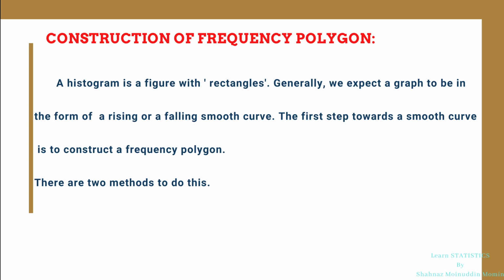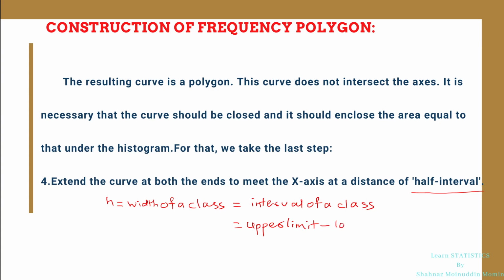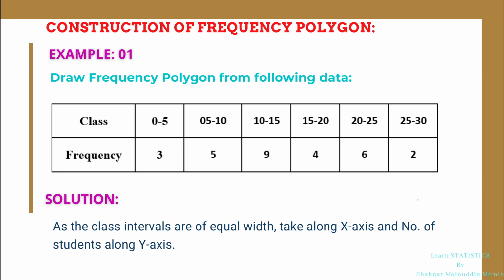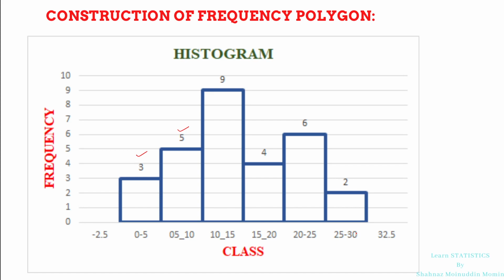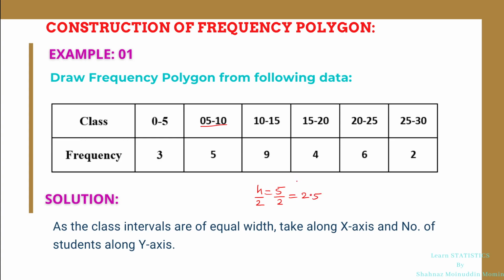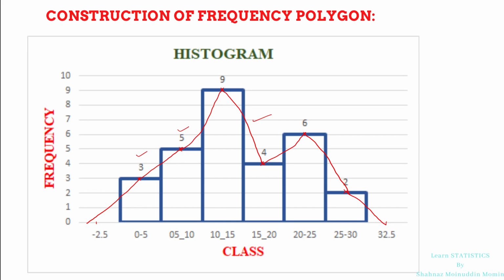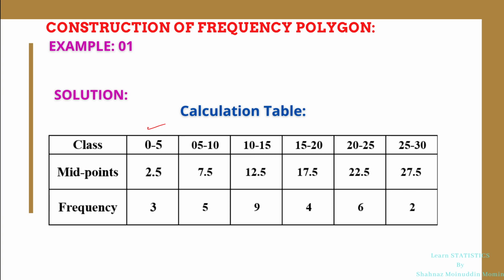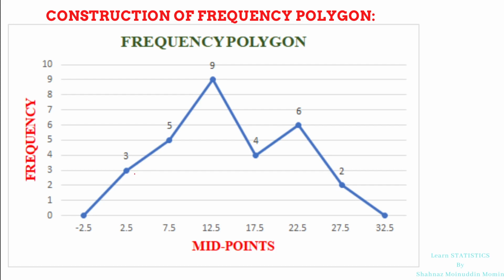Frequency Polygon/how to draw Polygon/construction of Frequency Polygon/graphical presentation data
Frequency Polygon/how to draw Frequency Polygon/construction of Frequency Polygon/graphical presentation data/graph/pictorial representation of data/continuous Distributions/examples/discriptive statistics/CBSE/Engineering/B.C.S. /B.Sc./B.com./M.A./SET/NET /B.Tech/ Competitive Exams/9th class/10th class/ 11th class/12th class/JEE advanced/JEE mains/NEET/CET/GATE/Biostatistics/medical/pharmacy
Hi
1.Definition of Polygon.
2.Construction of Polygon by  Constructing a histogram.
3.Construction of Polygon without  Constructing a histogram.

shahnaz momin english how to#statistics#CBSE#Engineering#B.C.S. B.Sc.B.com.M.A.SET NET B.Tech# Competitive Exams#9th class#10th class# 11th class#12th class#JEE#NEET#CET#GATE#Biostatistics#medical#pharmacy#Frequency Polygon#how to draw Frequency Polygon#construction of Frequency Polygon#graphical presentation data#graph#pictorial representation of data#continuous Distributions#examples#discriptive statistics